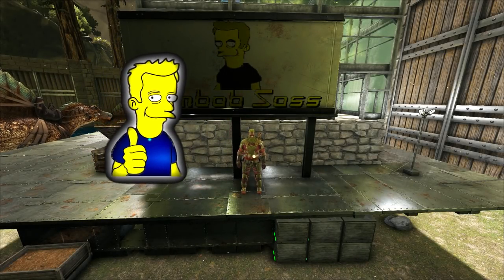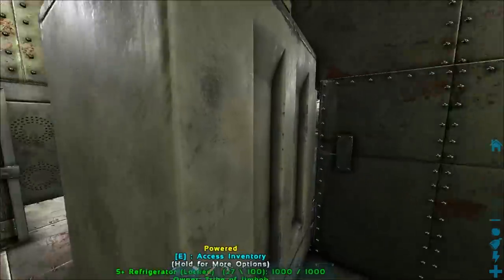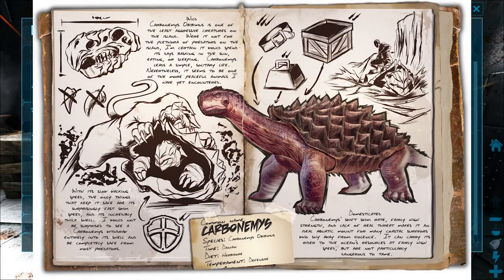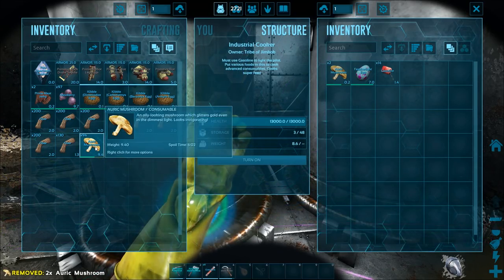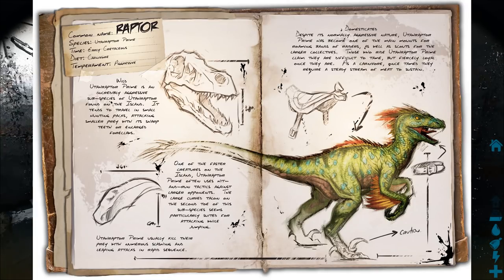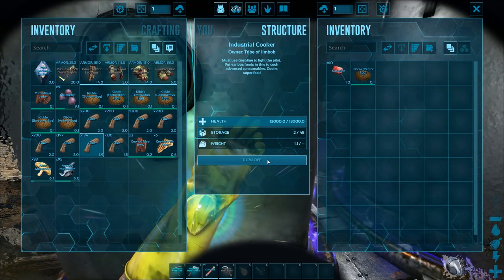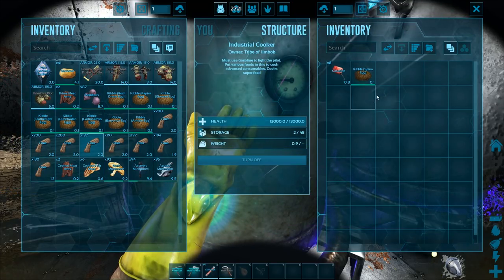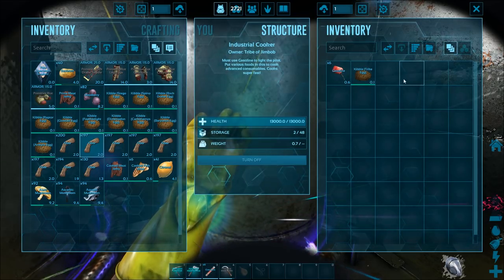ABERRATION 🥚ALL!!- IMPRINTING KIBBLE RECIPES FOR 100% IMPRINTING EVERY TIME! ARK: Survival Evolved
All 11 Aberration Kibble Recipes for 100% ARK Aberration Imprinting Dino's guaranteed!

1 × Ankylo Egg
1 × Savoroot
1 × Prime Meat Jerky
2 × Mejoberry
3 × Fiber
1 × Water

1 × Baryonyx Egg
1 × Savoroot
1 × Raw Mutton
2 × Mejoberry
3 × Fiber
1 × Water

1 × Dimetrodon Egg
1 × Citronal
1 × Cooked Meat Jerky
2 × Mejoberry
3 × Fiber
1 × Water

1 × Featherlight Egg Aberration
3 × Auric Mushroom (Aberration)
1 × Prime Meat Jerky
2 × Mejoberry
3 × Fiber
1 × Water

1 × Glowtail Egg Aberration
3 × Aquatic Mushroom (Aberration)
1 × Cooked Fish Meat
2 × Mejoberry
3 × Fiber
1 × Water

1 × Raptor Egg
1 × Longrass
1 × Cooked Meat Jerky
2 × Mejoberry
3 × Fiber
1 × Water

1 × Rock Drake Egg (Aberration)
5 × Ascerbic Mushroom (Aberration)
1 × Prime Meat Jerky
2 × Mejoberry
3 × Fiber
1 × Water

1 × Spino Egg
1 × Savoroot
1 × Prime Meat Jerky
2 × Mejoberry
3 × Fiber
1 × Water

1 × Stego Egg
1 × Citronal
1 × Prime Meat Jerky
2 × Mejoberry
3 × Fiber
1 × Water

1 × Trike Egg
1 × Savoroot
1 × Cooked Meat Jerky
2 × Mejoberry
3 × Fiber
1 × Water

Hope you enjoyed this video😃Don't Forget to Whack-A-Like on It😃 SUB and DING that BELL!!🔔🔔🔔

Many thanks,
Jimbobsoss.